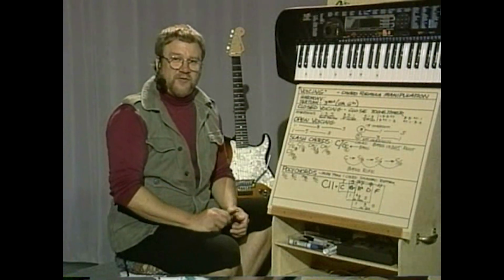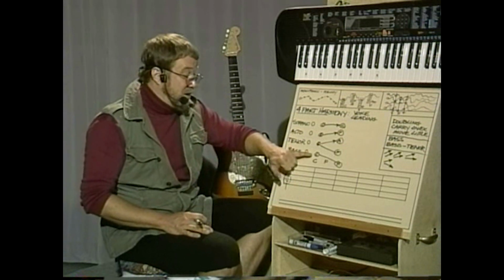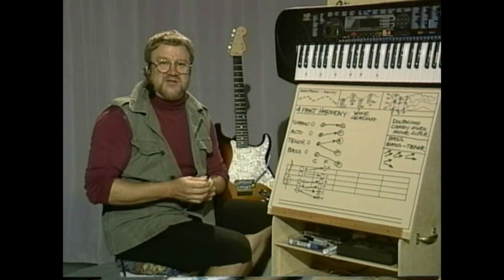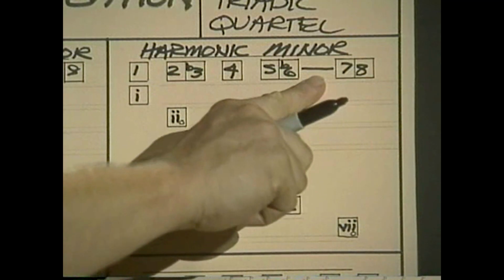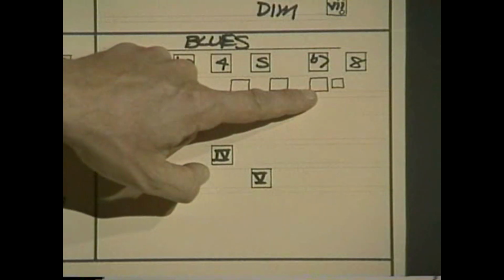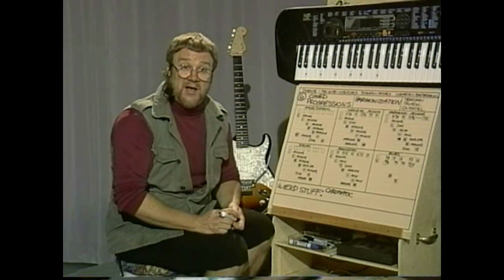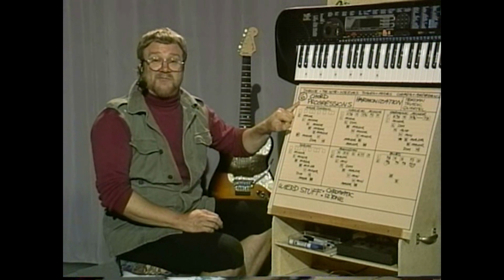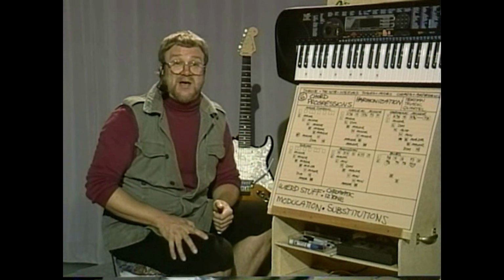Lesson 30 - Chord Progressions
We learned a lot about chord progressions during our discussion of modes and harmonization in section 4. Here we do a general review and move on to more advanced progression concepts.